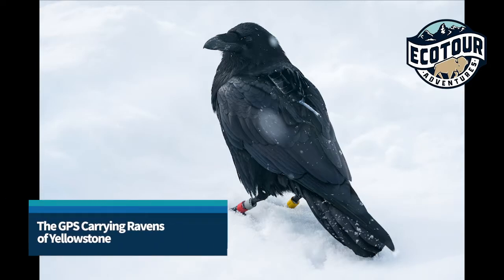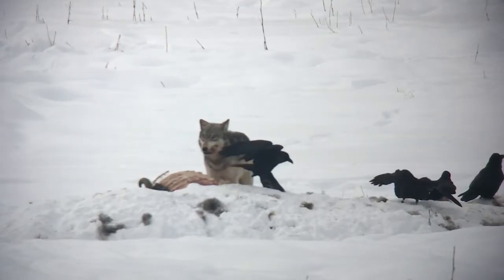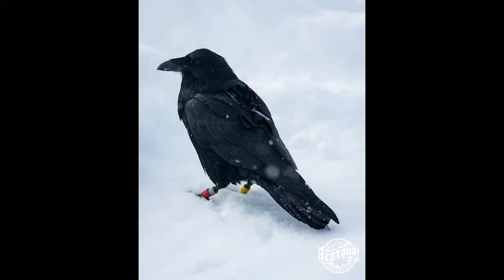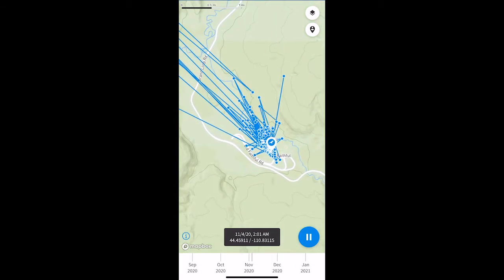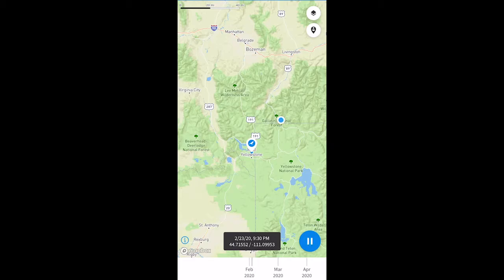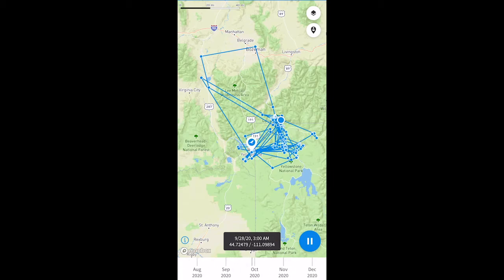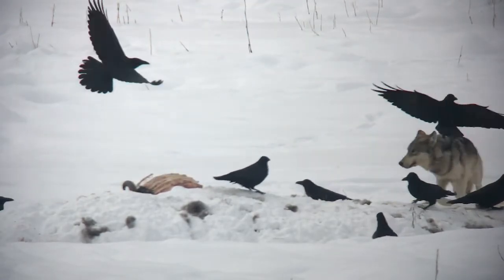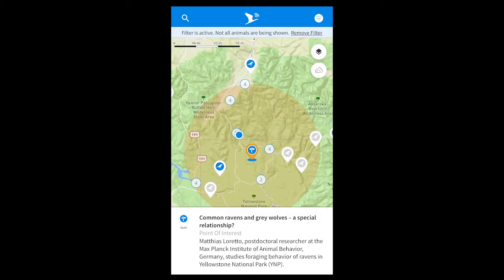The GPS Carrying Ravens of Yellowstone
Despite what @Birdsarentreal might tell you, this is not a government surveillance drone.  It's Raven 7485, a GPS backpack carrying member of research on ravens and wolves in Yellowstone!

We recently encountered 7485 in the Old Faithful area during a multi-day adventure and were able to look it up on the Animal Tracker App using the colored bands around its legs.  Watch the video to learn more about the app and raven research in Yellowstone.